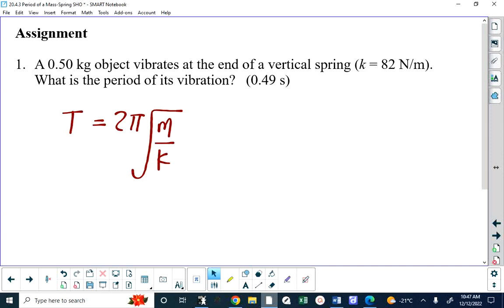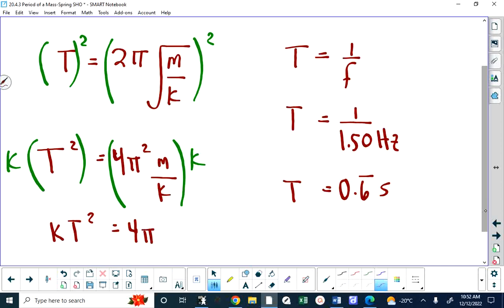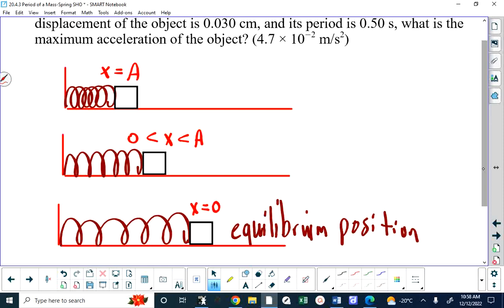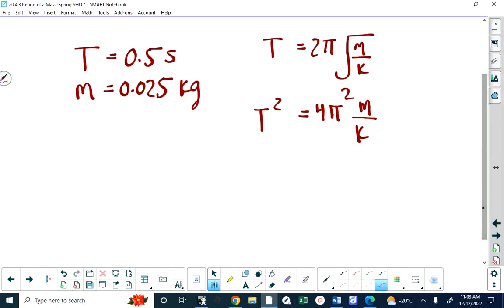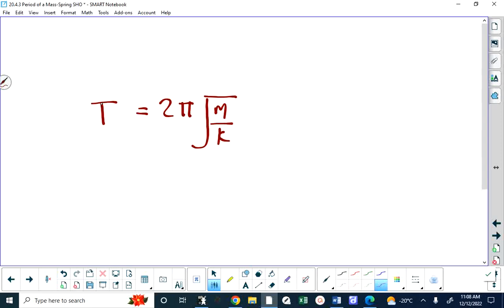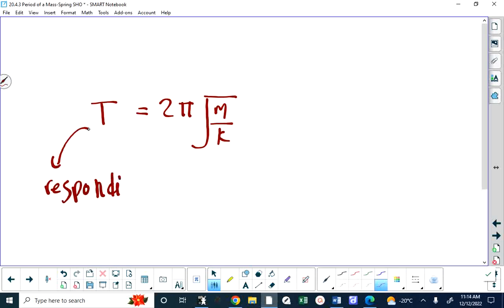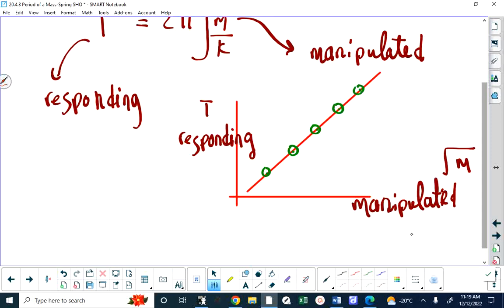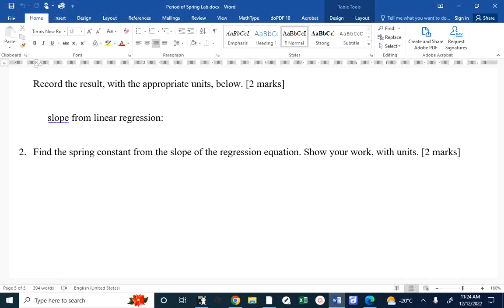Physics 20 Period of a Spring Lab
Here is the recording of this morning's class. The first 20 minutes are spent reviewing the previous lesson, and going over the assigned practice problems. The instruction for the lab begins after that. If you were absent, I will be emailing you the lab materials with hypothetical data, so that you can complete the lab assignment (due Thursday Dec. 15).